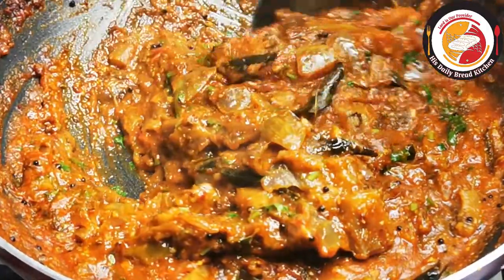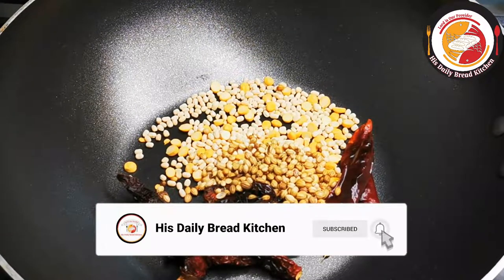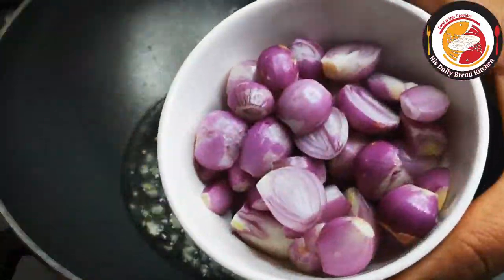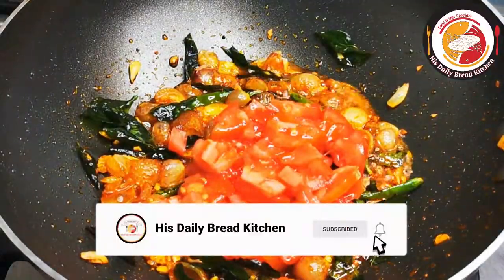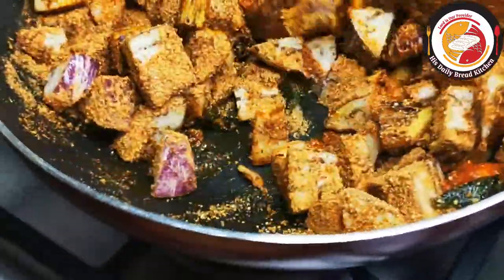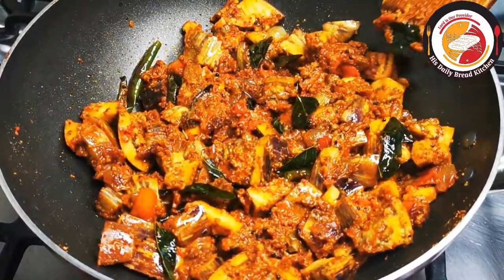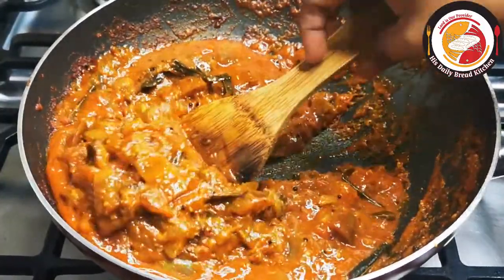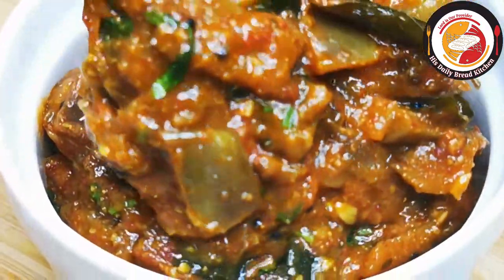Tasty Veg Side dish for rice & Chapati l side dish for Indian breads l Brinjal Thokku in minutes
Dear Friends,

Thanks for your turnback. this video will show how to prepare the brinjal thokku at home. It is one of oldest recipe from our grandma's. Simple recipe can be prepared in minutes of time just using simple ingredients which are available using in your kitchen.  If you are looking for sour taste then this is one of the best veg side dish recipe you can try without fail the recipe will be great success and everybody will eat at home.

Ingredients used :
 4 medium size purple colour brinjal - small cutting

For Frying & Preparing powdeer

2 types dried or red chilly used
urad dal - 1 tbsp
channa dal - 1 tbsp
Corriander seeds - 1 tbsp
Jeera or Cumin seeds - 1 tbsp

fry this above mentioned list of ingredients for a minutes and grinding them to fine powder to add to prepare the brinjal thokku

2nd step of cooking :

4-5 tbsp cooking oil
1/2 tbsp mustard seeds
1/2 tbsp ginger chopped
1/2 tbsp garlic chopped
small onions - 15 no.s
green chilly 2 to 3

fry this list of ingredients in oil for 1 minutes or until onion gets soft. then you can add

turmeric - pinch
red chilly powder 1 tbsp
1 medium tomato chopped

add the above and cook for 1-2 minutes or gets soft gravy

Brinjal cuts
grinded powder
salt
corriander leaf handful
tamarind juice as per your taste of sour
salt

TIPS :

you can choose your favorite or available brinjal. i have tried brinjal thokku using different colours except green one. the taste will be really nice

after cutting the brinjal add the pieces to water not to become black. or stain

you can add powder instead of grinding

you can replace masala with garam masala as per your taste

cook until brinjal becomes soft, add enough oil. coat the brinjal pieces  with grinded powder and salt to get the taste

friends, you might be interested in watching some of my recipes here is the link.

Check out some more videos might be interested to watch ;

Restaurant Style Gobi 65 l Gobi Manchurian dry l crispy Gobi Manchurian l Gobi Manchurian starter

Sugar free Diabetic Sweet Potato pancake l Sweet potato desert with honey you will never stop eating

Tutti Frutti recipe | टूटी फ्रूटी रेसपी | how to make tutti frutti | tutty fruity l ಟುಟ್ಟಿ ಫ್ರೂಟ್ಟಿ

Tasty Chicken Starter l Chicken drumstick dry fry l Chicken recipes l His Daily Bread Kitchen recipe